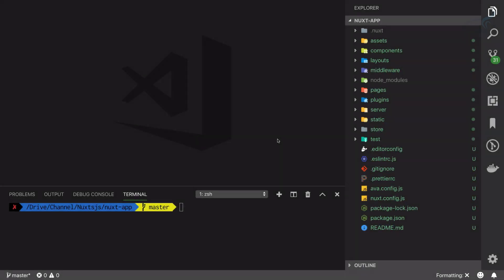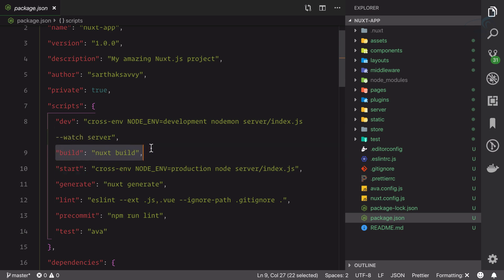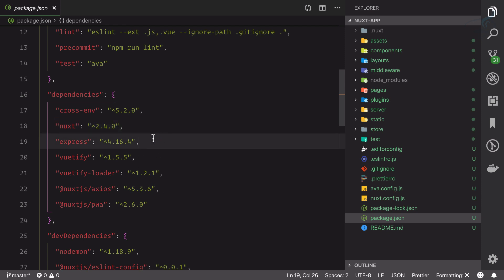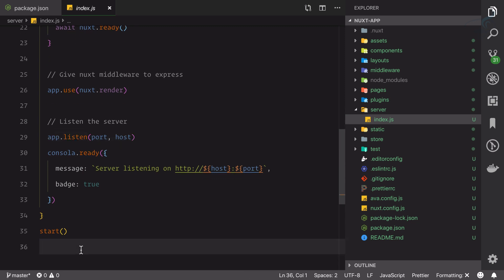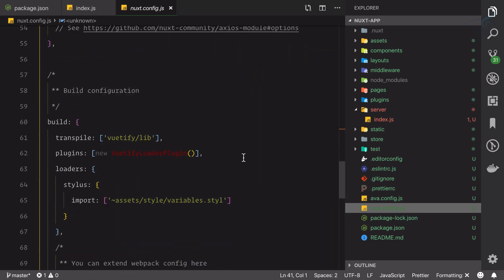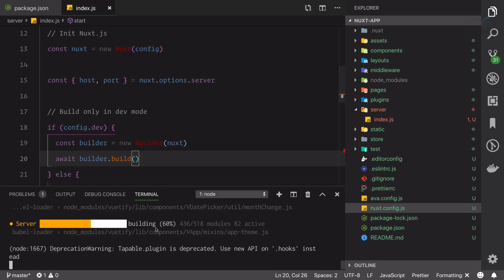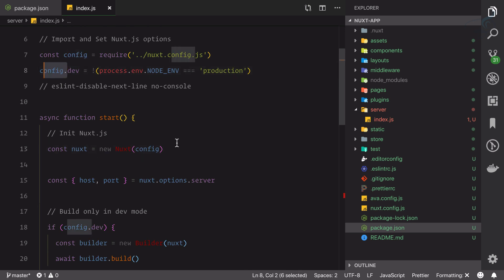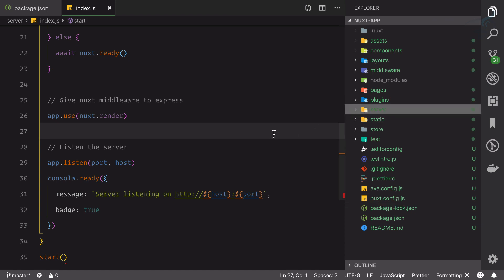4 Nuxt JS beginner tutorial - Understanding express/nodejs in Nuxtjs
Nuxtjs gives server side rendering and uses express js as backend server. But how nuxtjs have express this and where it is placed.

FOLLOW ME

--- QUESTIONS? ---